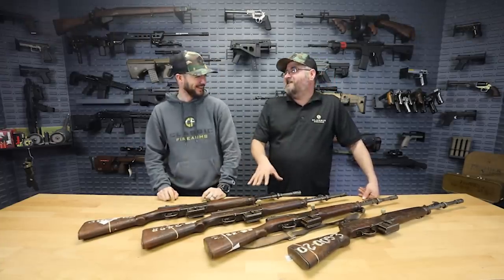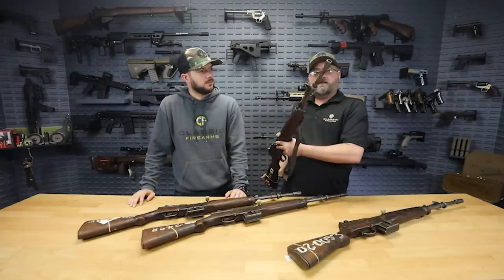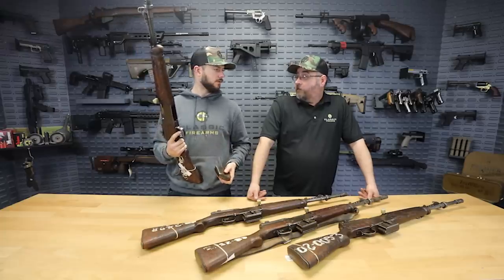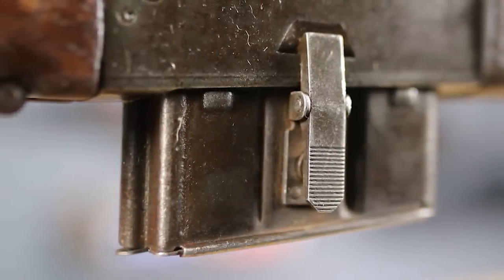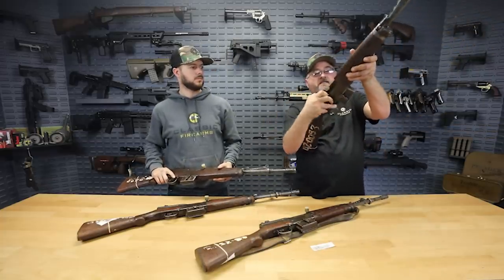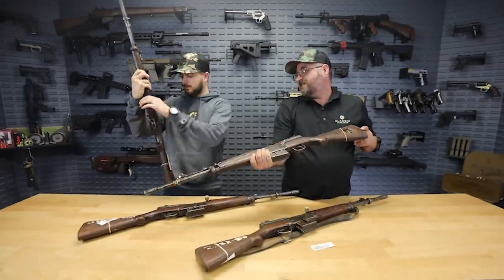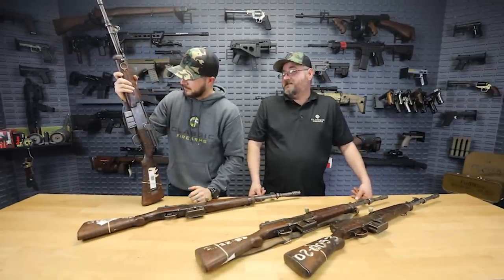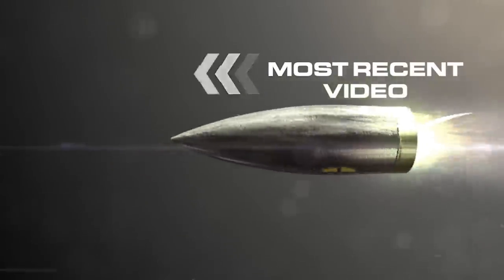New Batch Of French Mas 49/56 Surplus Rifles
French Mas SKU: LNG-MAS49-56